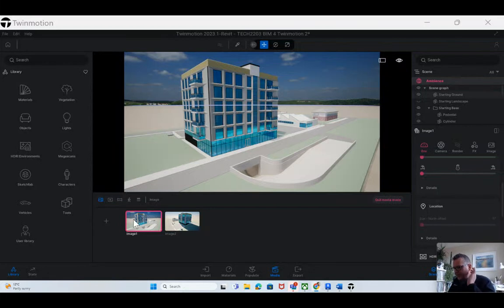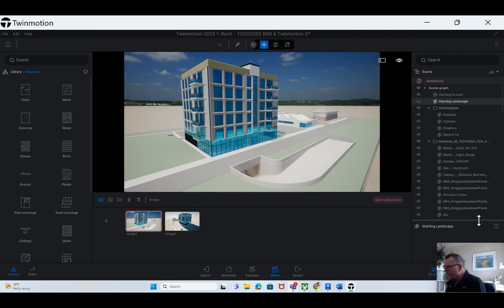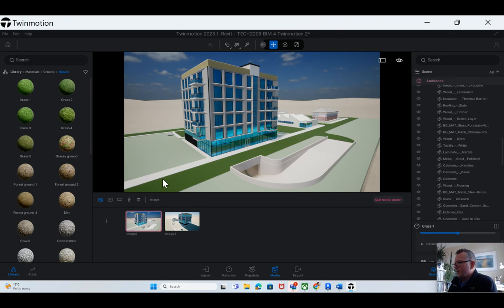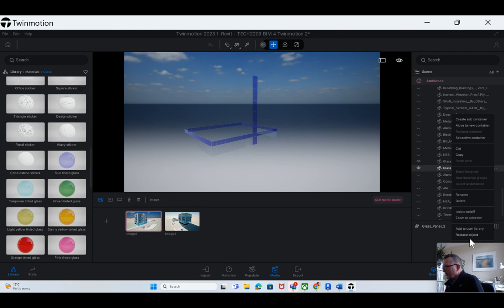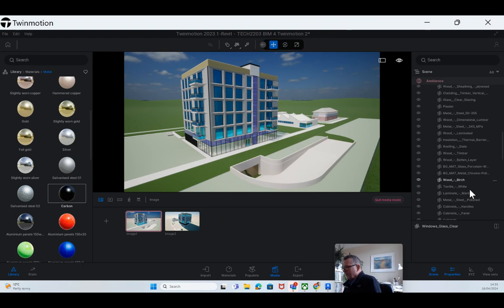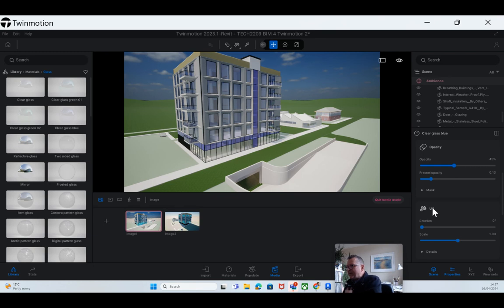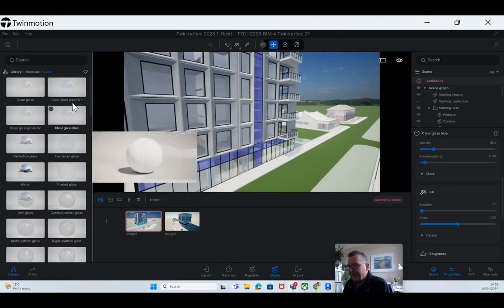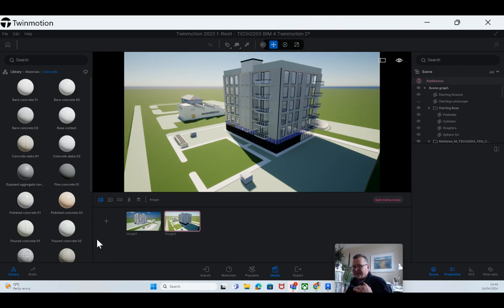TECH2203 BIM 4 Twinmotion Part 3 - Setting Materials